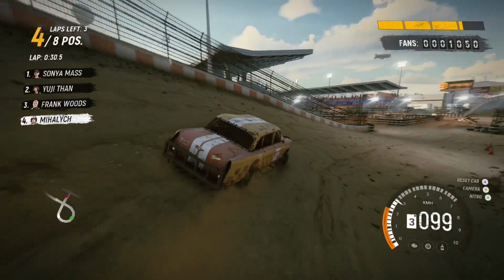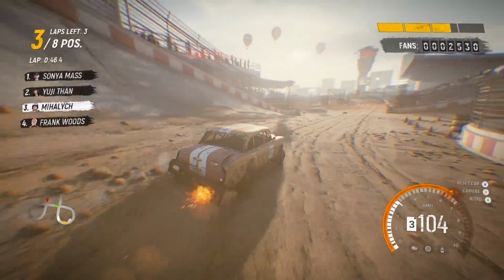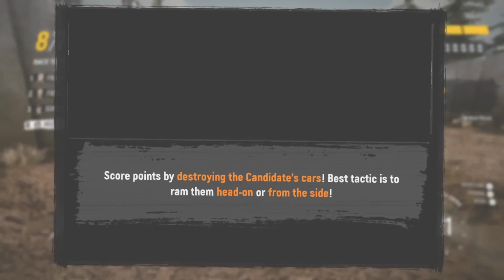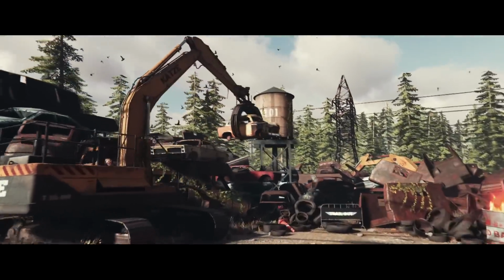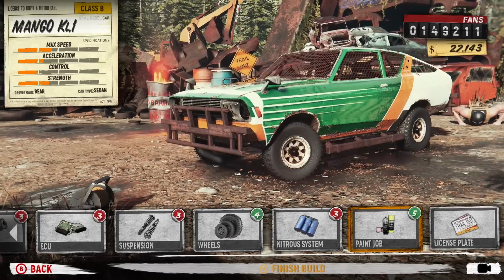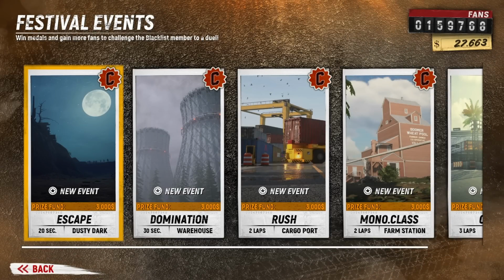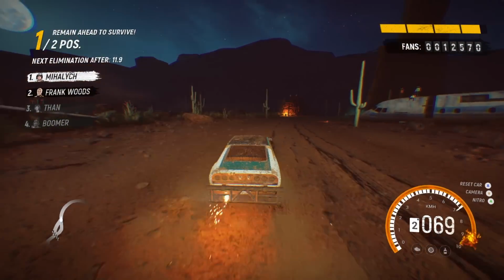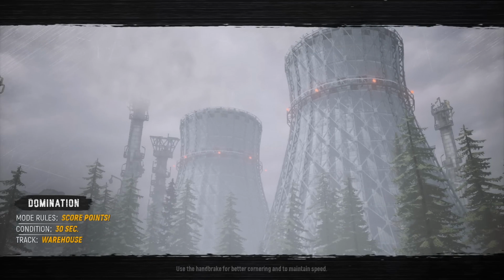Nostalgic Wrecking! - Trail Out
I play some of the recently released Trail Out, a game that feels very very much like the earlier flatout games but also suffers from some similar problems.